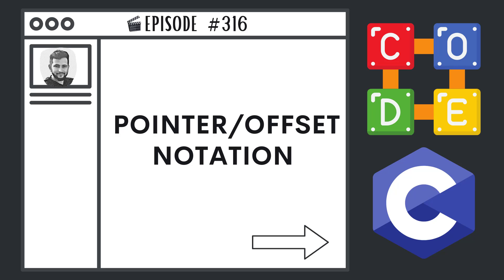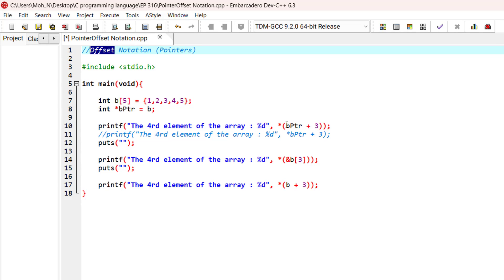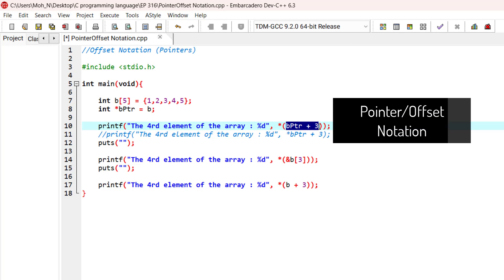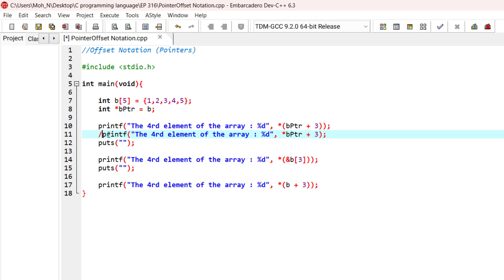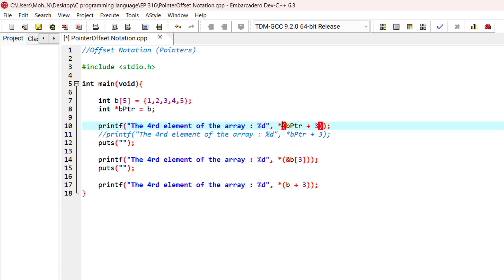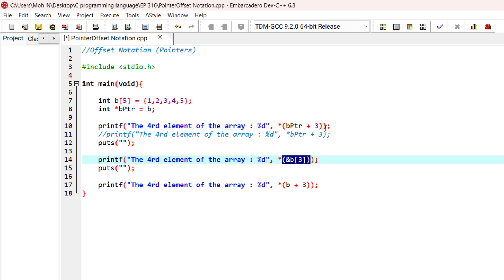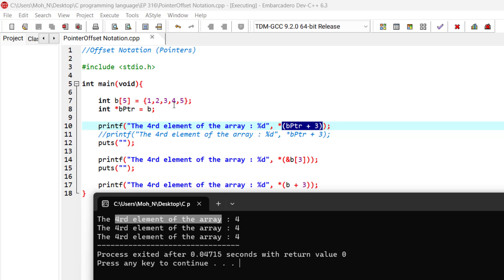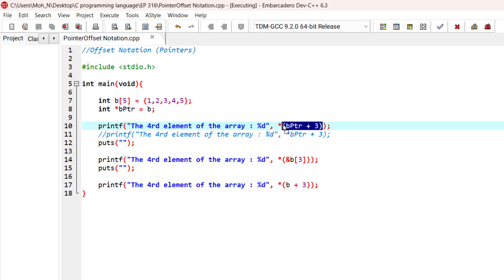Pointer/Offset Notation | Ep. 316 | C Programming Language